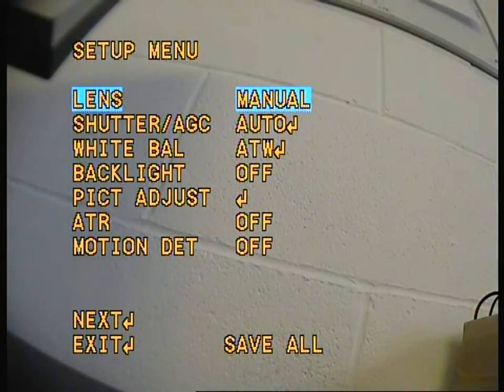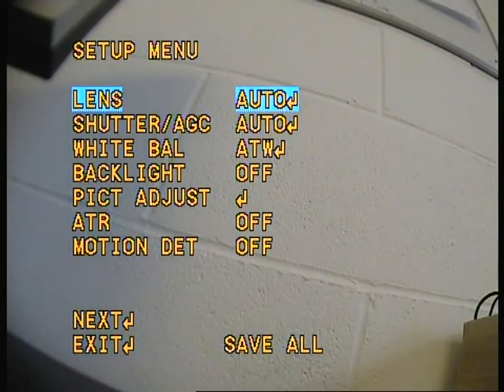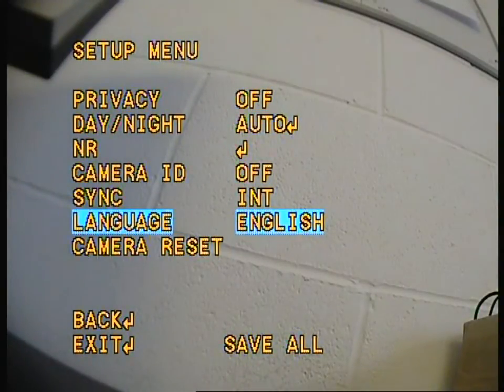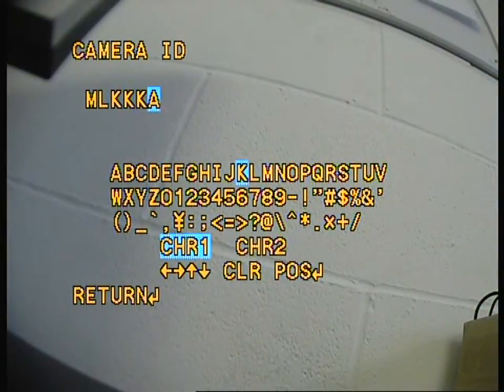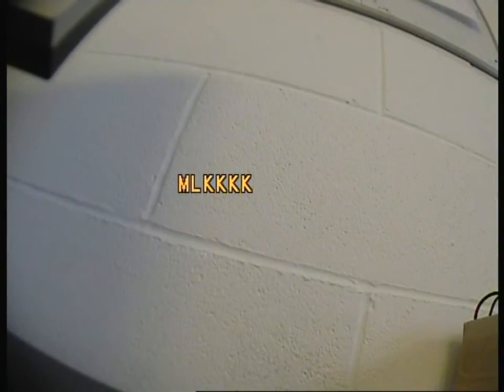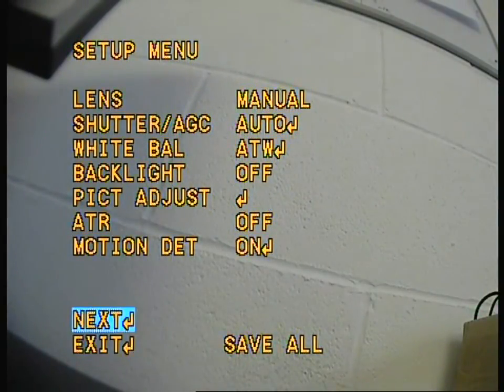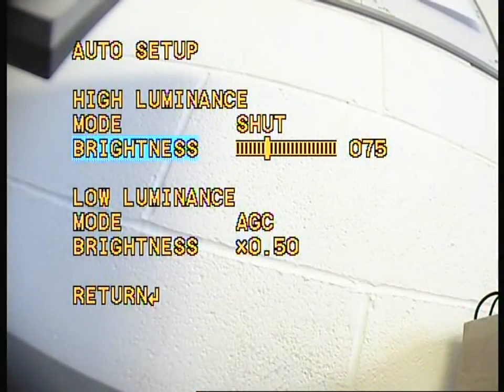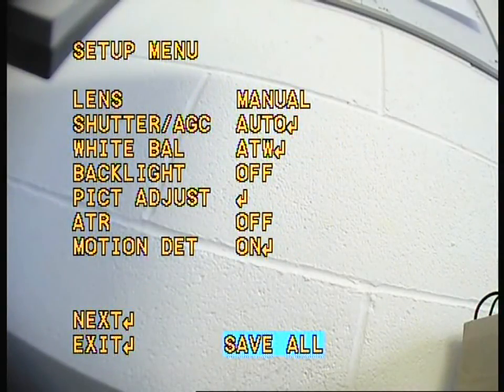CCD CCTV Camera OSD Menu Explained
A brief cover of the cameras new on screen display menu. The menu is controlled by the camera itself not the DVR